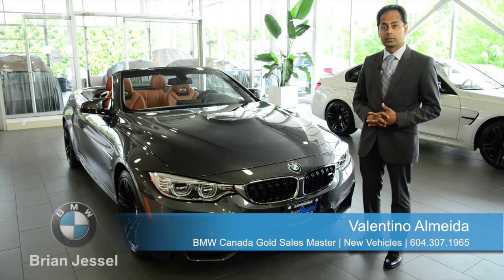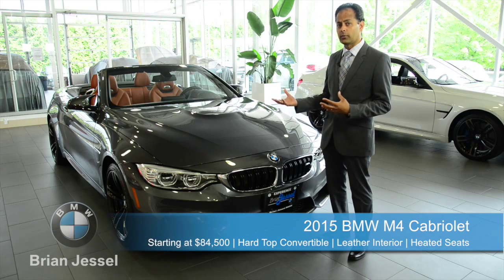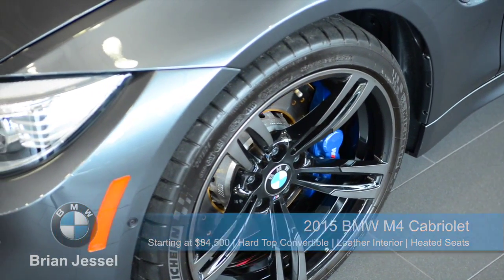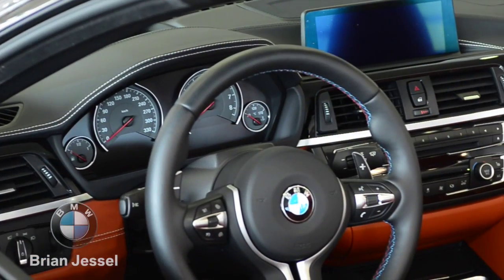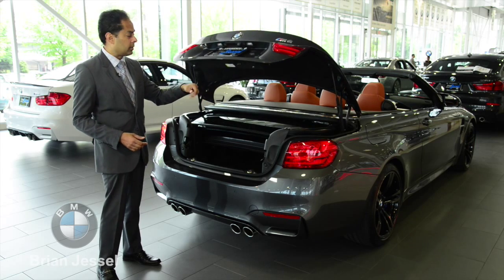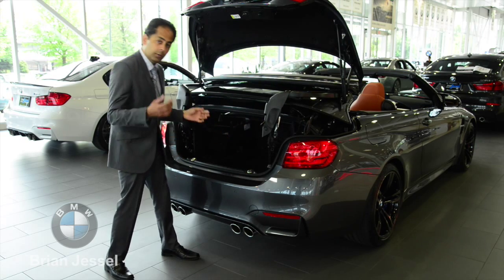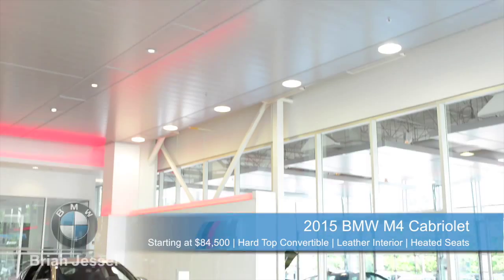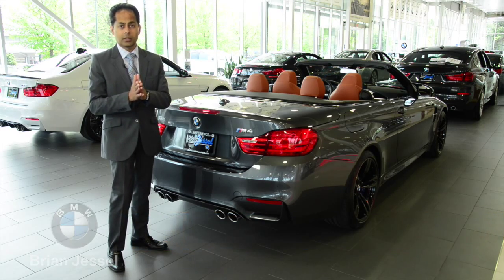2015 BMW M4 Cabriolet at Brian Jessel BMW New Cars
Top down with the sun out and you're ready to take on any road. With over 425hp and 406ft lb of torque @ 1,850 rpm, make passing on the highway fun and seamless. Talk to Valentino or any of our Sales Consultants about this vehicle or many like it by scheduling a test drive.